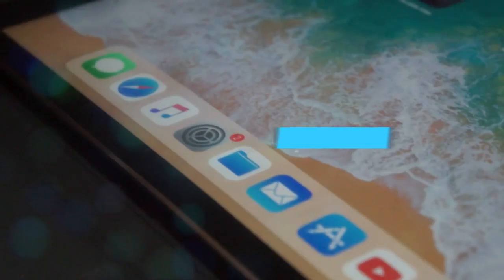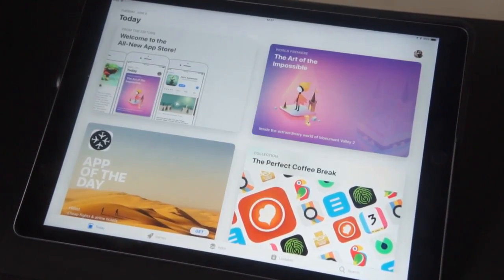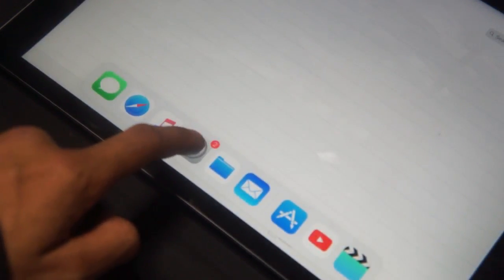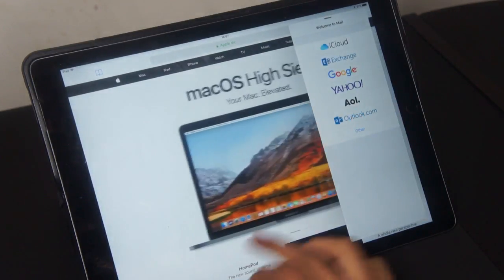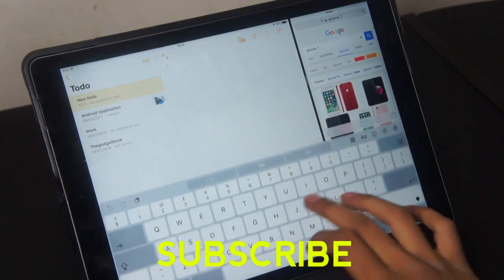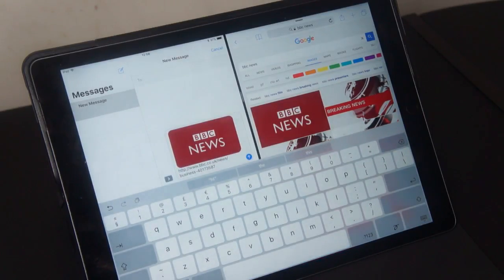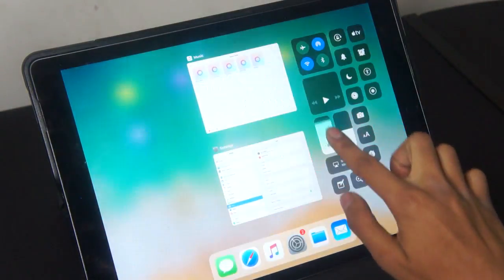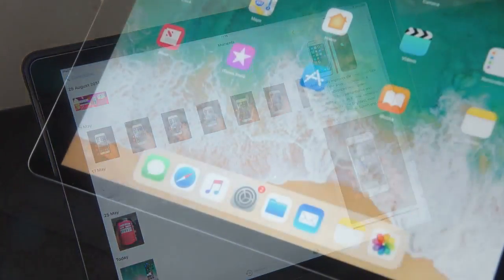iOS 11 Features on the iPad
iOS 11 Features on the iPad. Apple previewed iOS 11 at WWDC 2017, along with iOS 11 came a new Control Center, a new Dock & some awesome new iPad Productivity features, lets check them out.